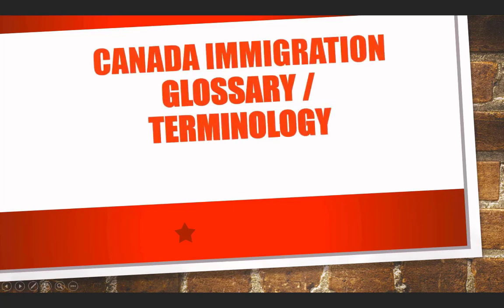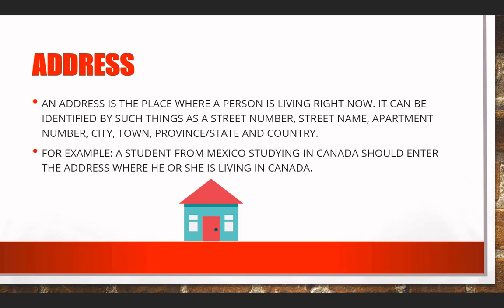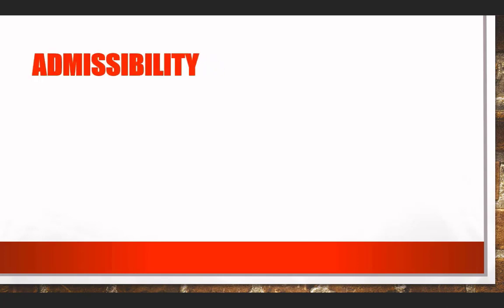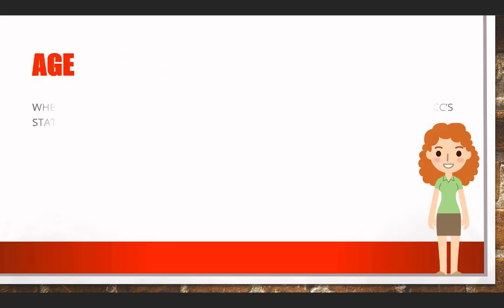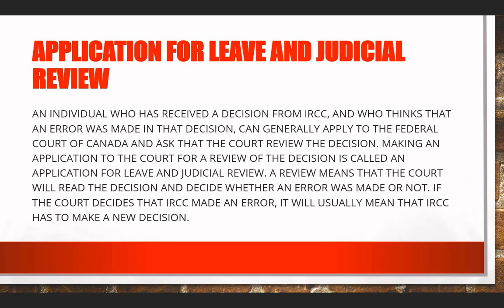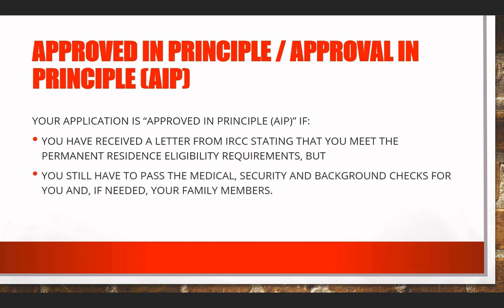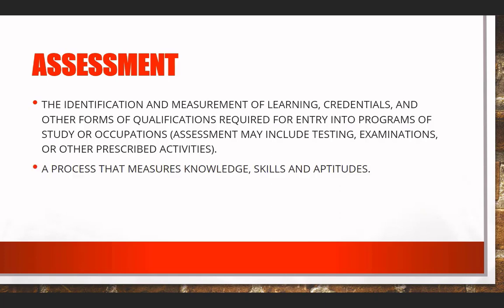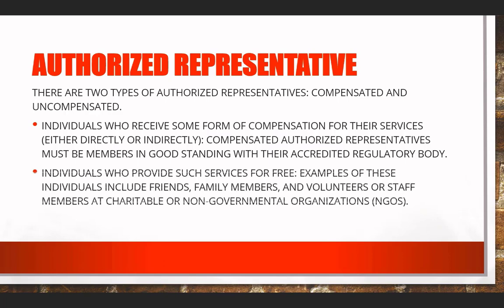Canada immigration Glossary | Canada immigration terminology | Canada Immigration Explore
In this video, I would like to talk about Canada immigration Glossary and Canada immigration terminology.

Also, In this video, I would like to cover following topic:
-Canada immigration terminology
-Canada immigration Glossary
-Academic program
-Accompanying family member
-Adequate knowledge of Canada
-Adequate knowledge of language
-Admissibility
-Adoption
-Affidavit
-Age
-Annulment
-Applicant
-Application kit
-Application for Leave and Judicial Review
-Application package
-Approved in principle / Approval in principle (AIP)
-Arranged employment
-Application Support Centre (ASC)
-Assessment
-Assessment tools
-Asylum
-Authorized representative

 I am not an immigration consultant. All videos on this channel related to immigrating to Canada is based on my research and opinion. I give all information and advices here FREE of charge. All the videos on the channel are made for educational and/or entertainment purposes. Please beware of fake people impersonating my channel to offer you jobs. I don't have jobs to offer but I have shown you different options through my videos HOW TO IMMIGRATE TO CANADA EVEN WITHOUT AGENT.  Don't be conned. Do your due diligence before engaging anyone.